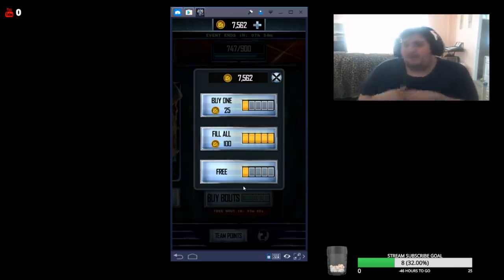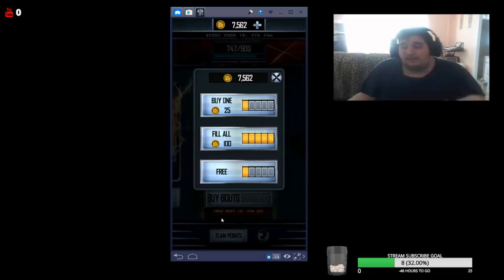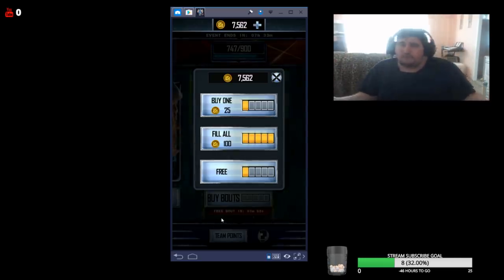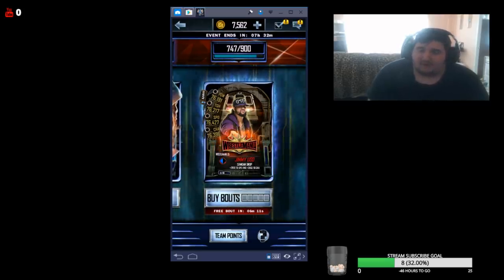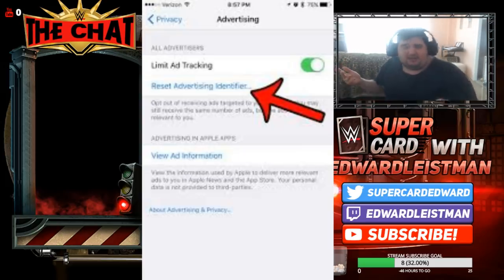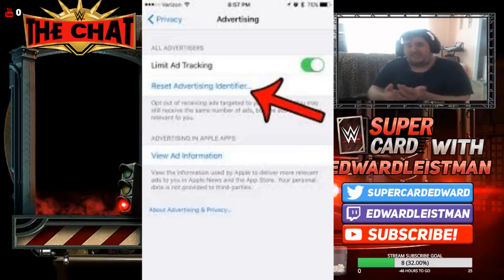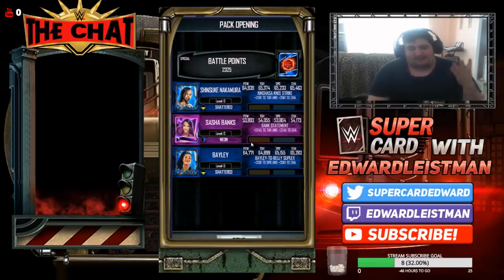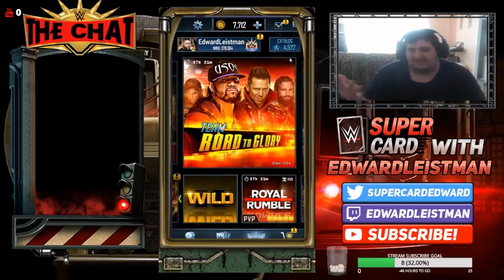How to get the MOST AD'S possible in WWE Supercard/Wrestlemania 35 TBG Pack/TRTG Completed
IF YOU GUYS WANT CHEAP GAMES/PSN CARDS/Microsoft Points/Gift Cards CHECK OUT FOR AMAZING DEALS! You can also join the Goldmine program as well.